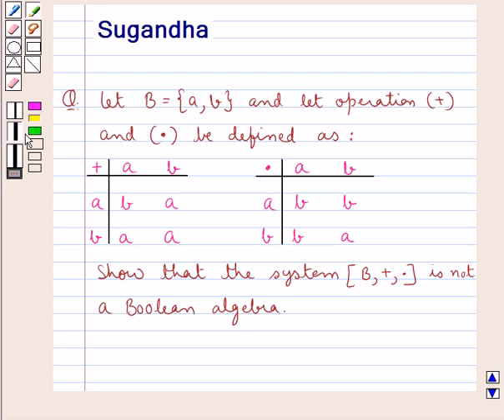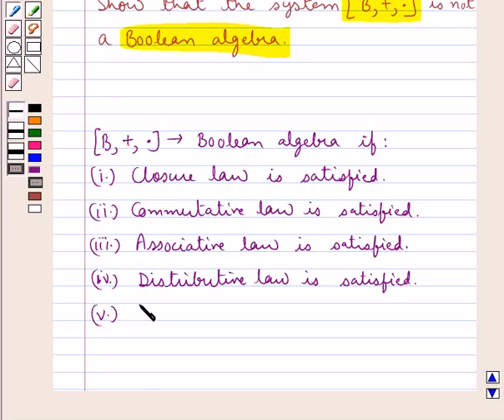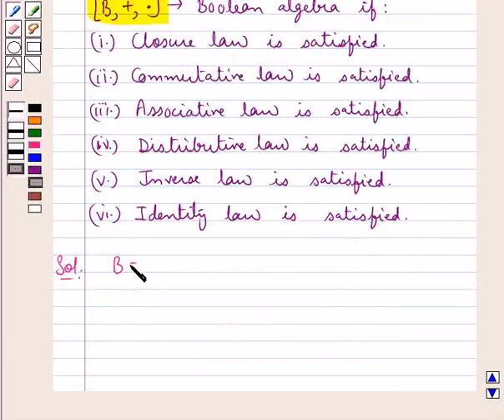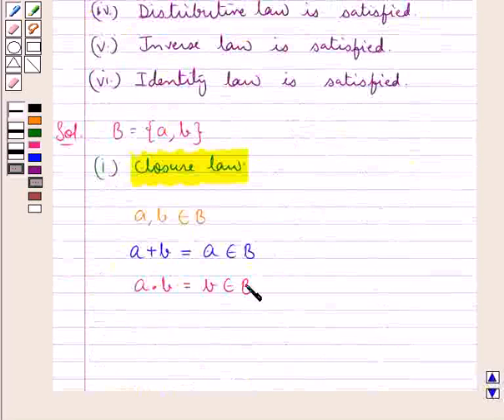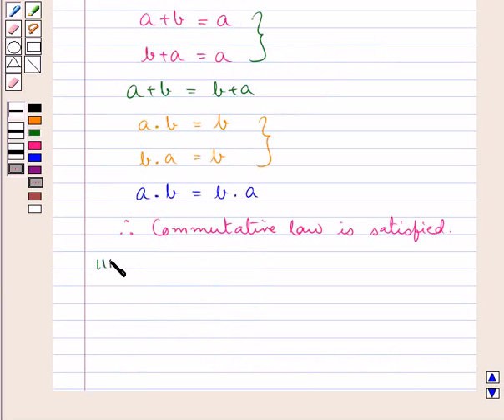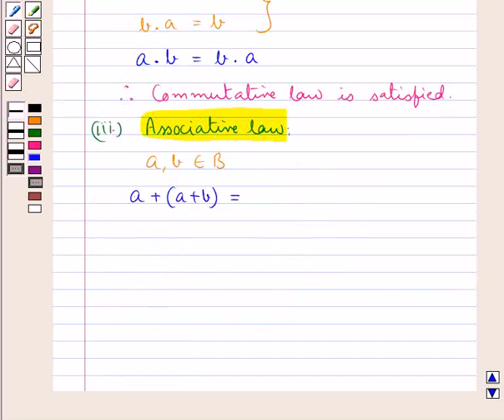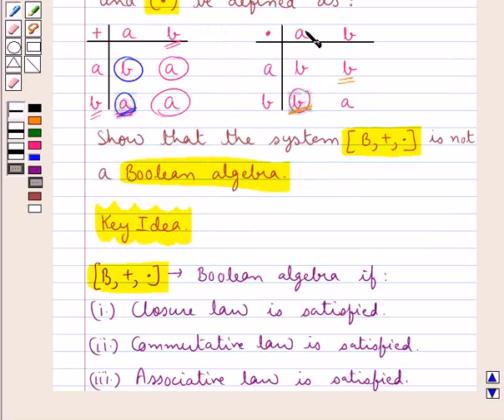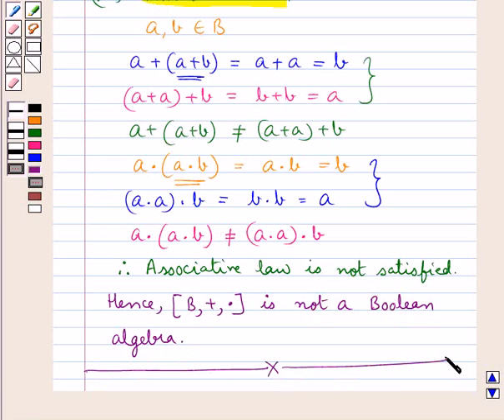Maths XII ICSE 3 SE2